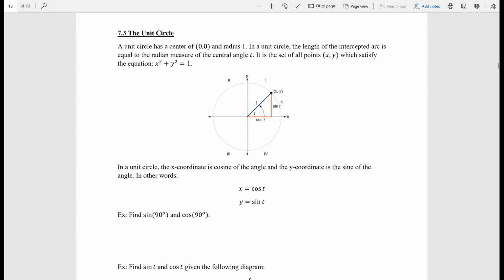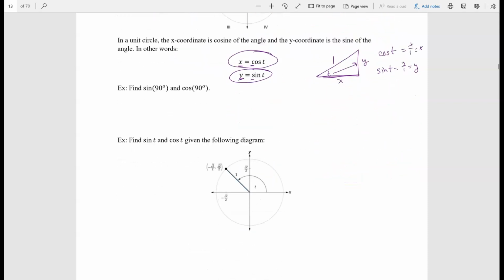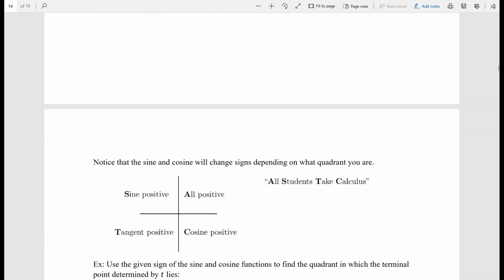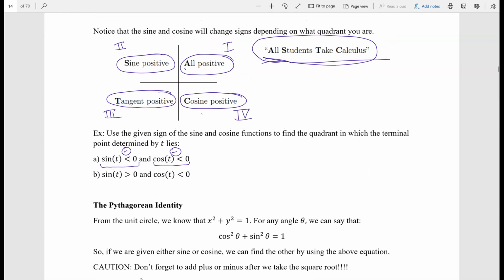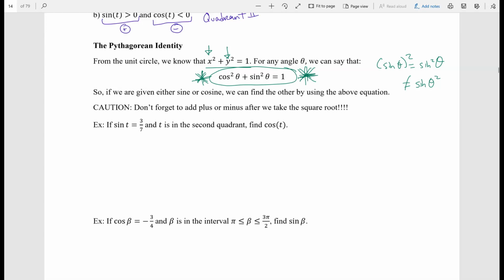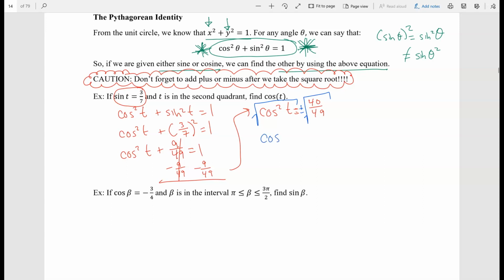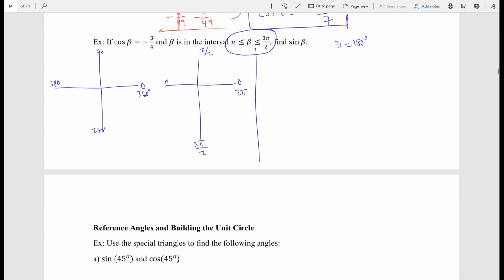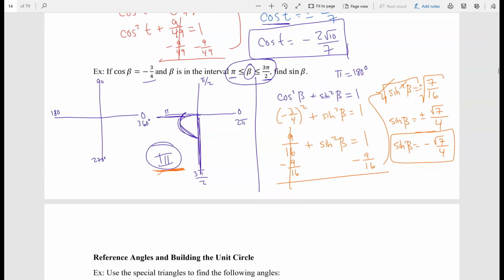Math 104: The Pythagorean Identity